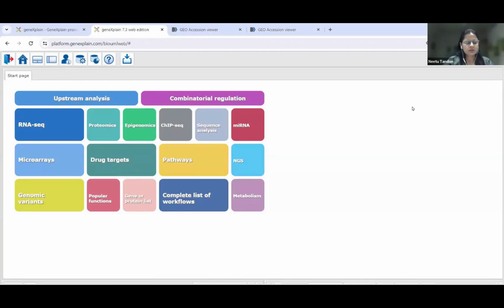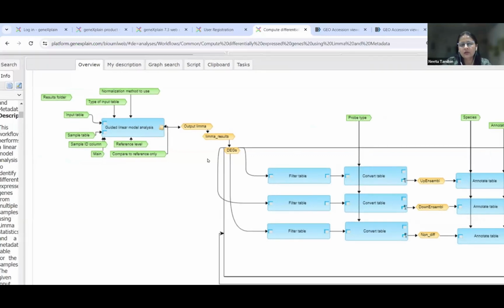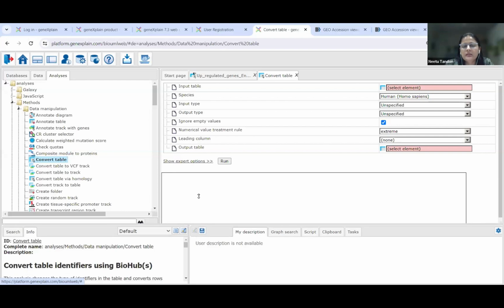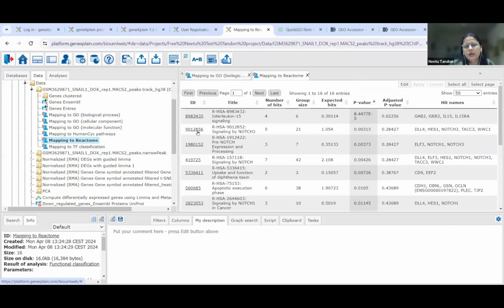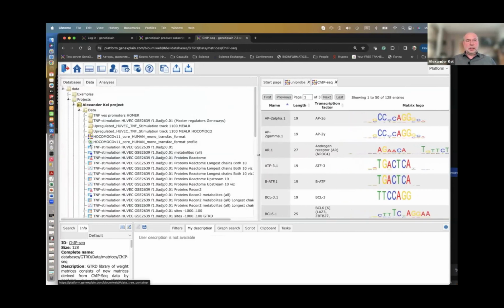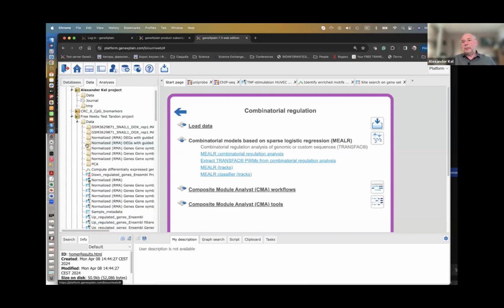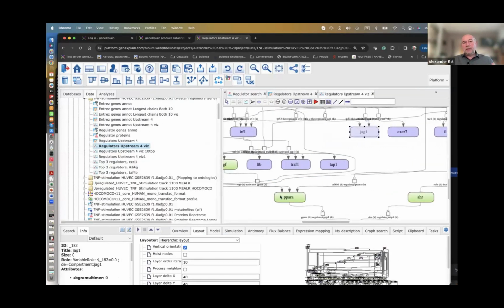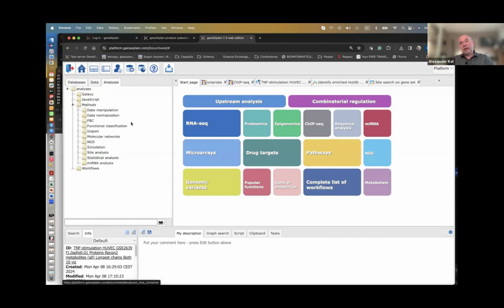Exploring the FREE geneXplain platform account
This video is a record of the live session "The twentieth Coffee break with TRANSFAC" that was held on 8th of April 2024.
The event was hosted by Dr. Alexander Kel, CEO of geneXplain GmbH, and Neetu Tandon, the data analysis expert.

01:12 What is geneXplain platform and how to get a free account in it
02:45 geneXplain platform start page and tree area overview (databases, projects, methods, and workflows)
09:25 Workflow overview and workflow editing
11:58 Differentially expressed genes (DEGs) identification in the geneXplain platform interface
18:34 Exploring various methods on the example of a list of DEGs: convert table (from Ensembl gene IDs to UniProt IDs); filter table (by LogFC)
21:41 BED file upload and visualization on track. Opening of the peaks track in the table view. Converting from hg19 to hg38. ChIP-seq: functional classification of target genes.
29:17 How do I upload bulk RNA-seq files for analysis?
31:42 Is there a history stored for all the analysis conditions that are used?
33:17 No-coding bioinformatics academy from geneXplain
34:41 Sharing your projects with other people
36:05 Site search analysis in the geneXplain platform free account (including GTRD, HOCOMOCO, HOMER)
45:57 Combinatorial analysis of TFBS: MEALR and CMA algorithms
49:32 Pathway analysis and network analysis in the geneXplain platform free account (REACTOME, HumanCyc, GeneWays). Regulator search (master regulators).
56:00 Statistical analysis (Limma, PCA, Heatmaps, t-SNE)
58:56 Do you have any tools for combining technical / biological replicates in a single data set to work with?
01:04:35 geneXplain platform API